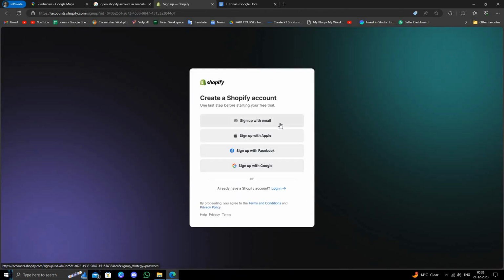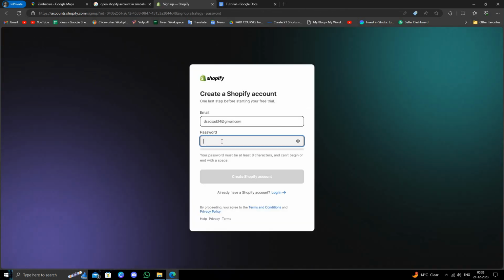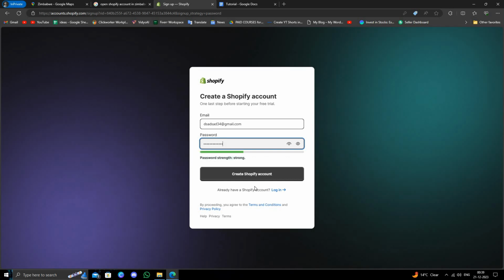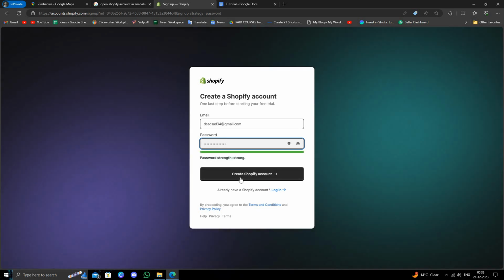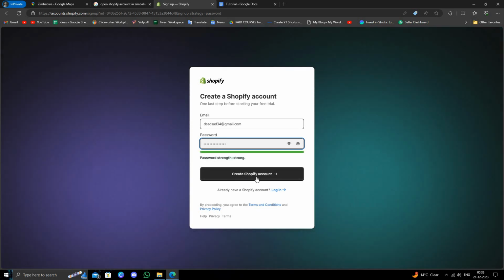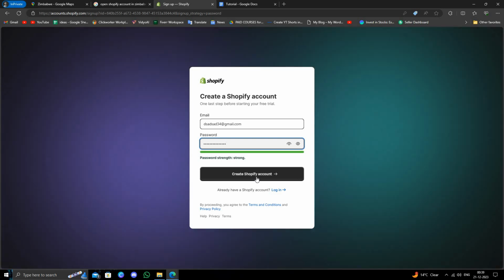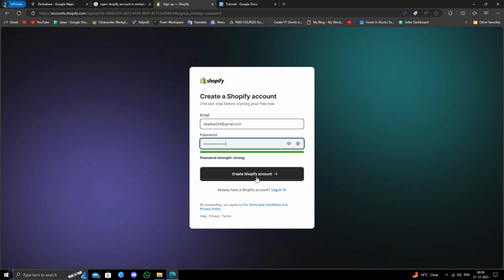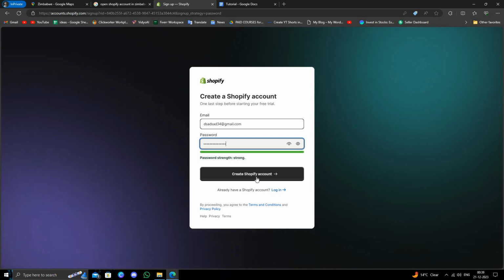✅ How To Open Shopify Account in Zimbabwe (Full Guide)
Discover the complete step-by-step guide on opening a Shopify account in Zimbabwe with this informative video. Whether you're an aspiring entrepreneur or a business owner, we provide detailed instructions, insights, and tips to ensure a smooth and successful setup process. Have questions?

Key Learning Points:
- Detailed guide on opening a Shopify account in Zimbabwe
- Tips and insights for a seamless setup process
- Tailored advice for entrepreneurs and businesses in Zimbabwe